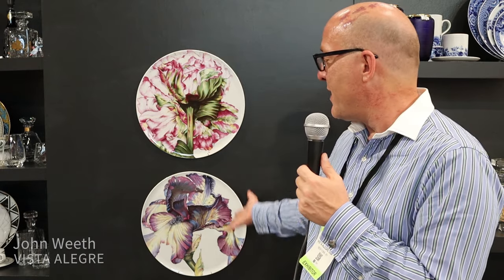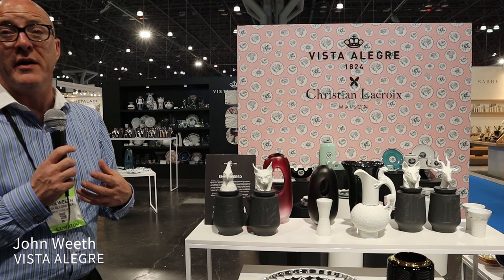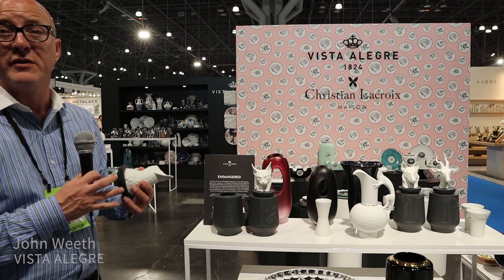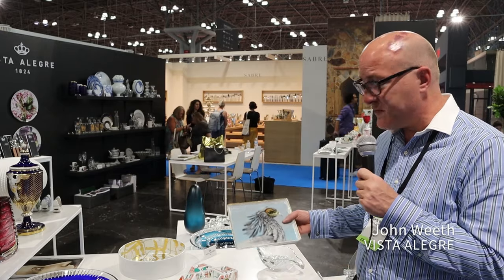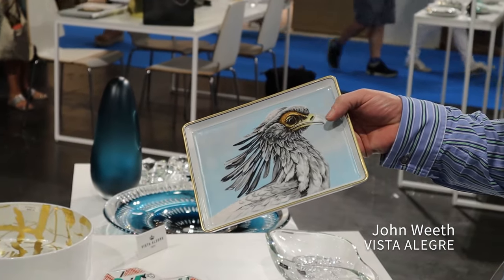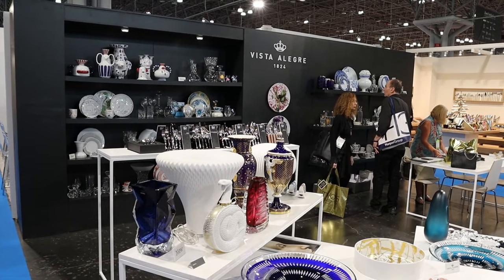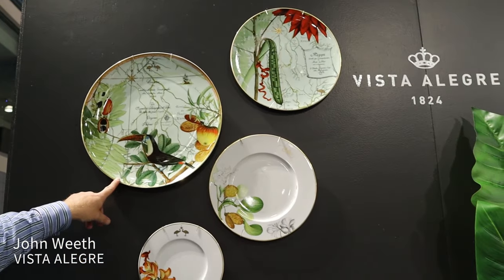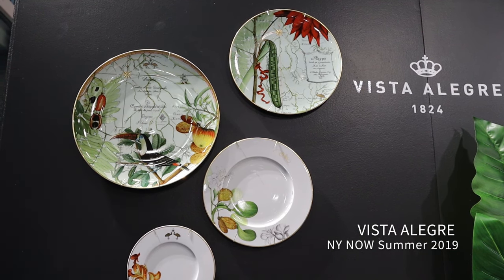Award-winning Portuguese porcelain brand 'Vista Alegre' shown in NY NOW Summer 2019 Show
The Portuguese porcelain brand Vista Alegre had a showcase in NY NOW Summer 2019 show held at the Javits Center, New York.

NY NOW is the market for home, lifestyle, handmade and gift.

*Vista Alegre received three Good Design Awards. For the third consecutive year, the design excellence of the products of this century-old brand was acknowledged by the Chicago Athenaeum Museum of Architecture and Design.

Produced by
The Expo Review